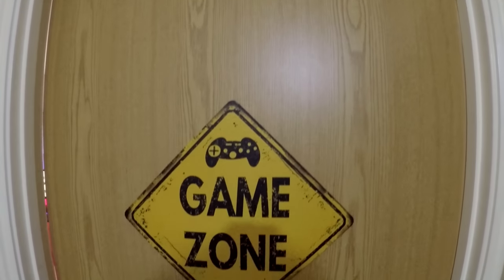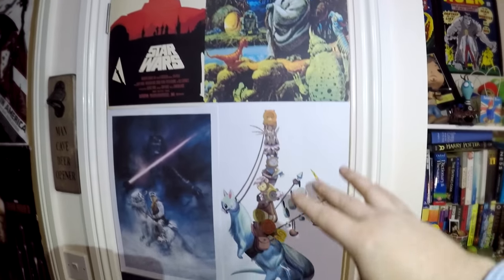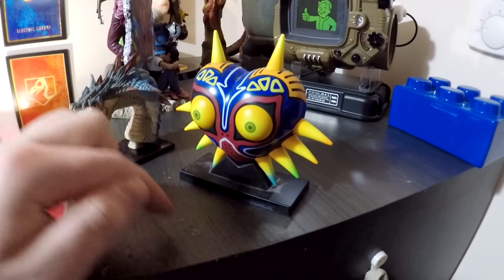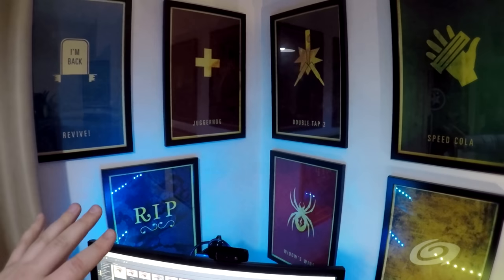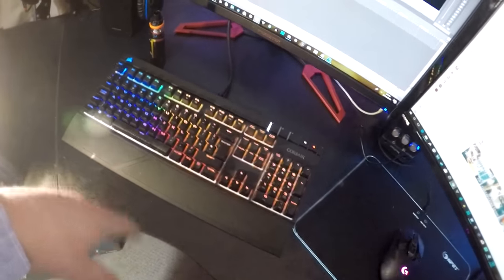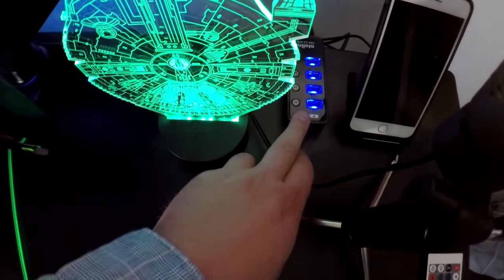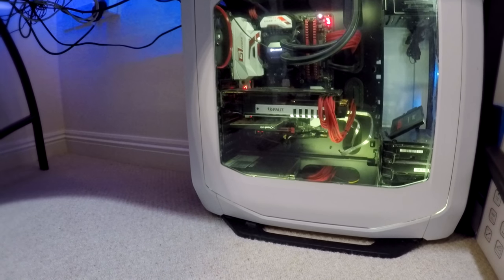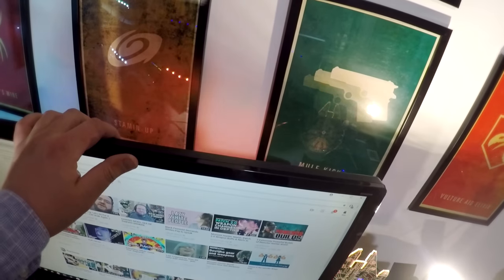The Ultimate Nerd Gaming Set Up Tour! (nerdiest set up ever) 2018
This is my set up you guys have been asking for this so long so here it is. not finished but is looking awesome

Icon logo and textual logo: Odinn Hullekes 2015 Windpoll.com